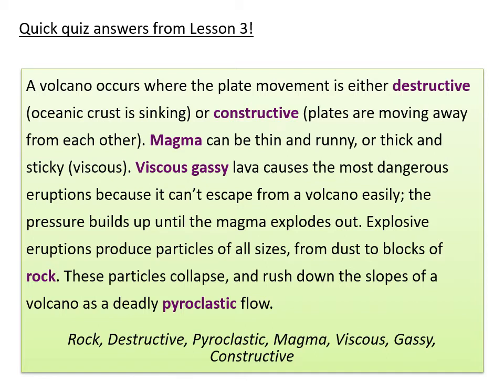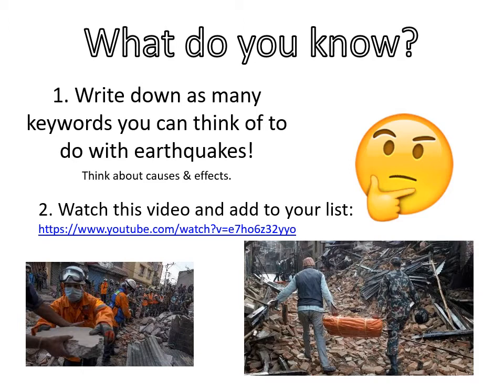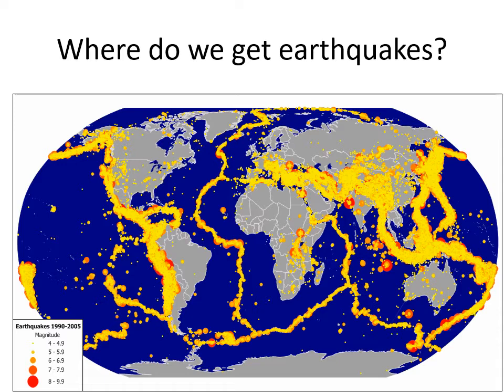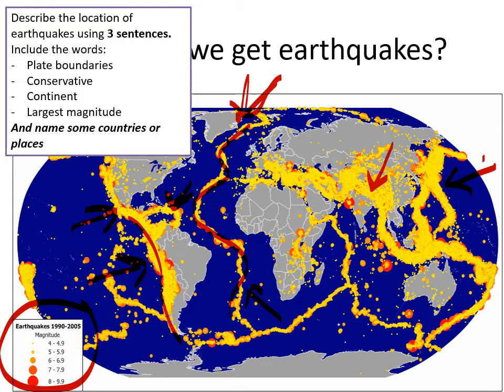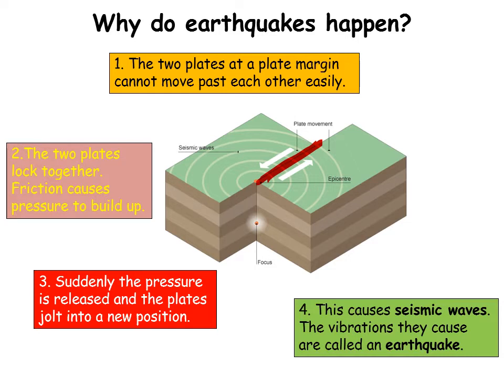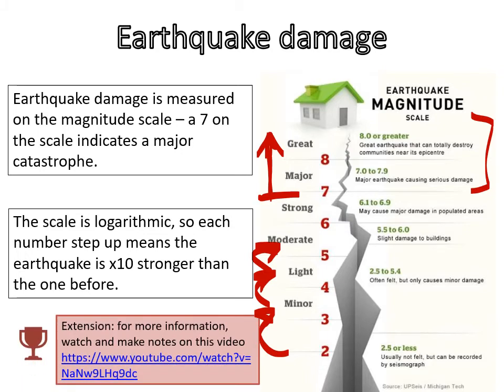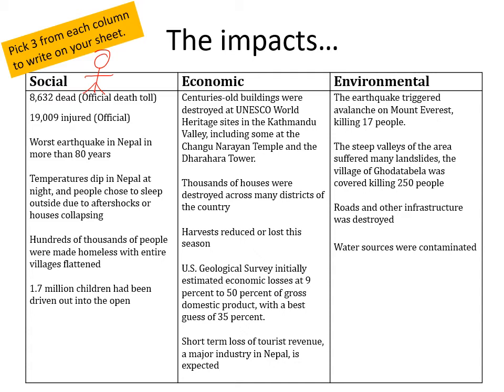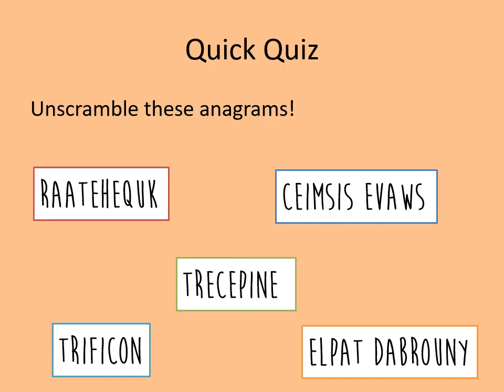Lesson 4 - Earthquakes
To all those who are off school due to Covid-19, I am uploading my lessons for free on Youtube to help young people continue to Learn Geography! I'm a secondary school Geography teacher based in Kent, UK.

This topic is perfect for Year 7 - 9 Key stage 3.